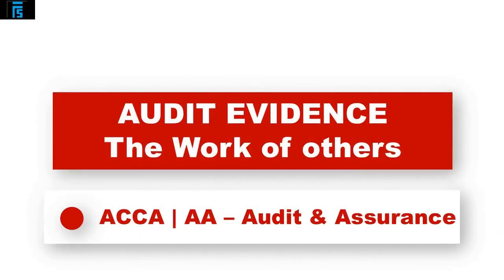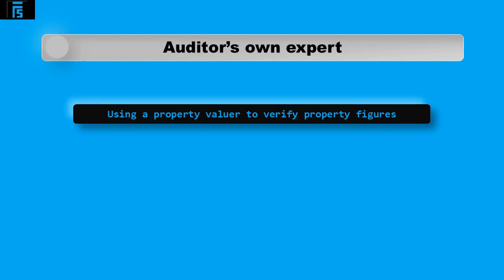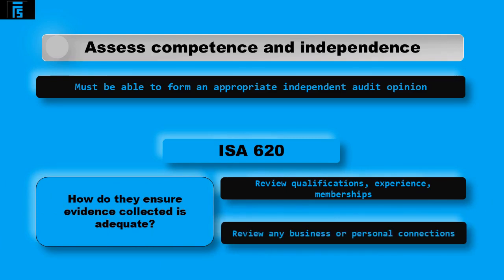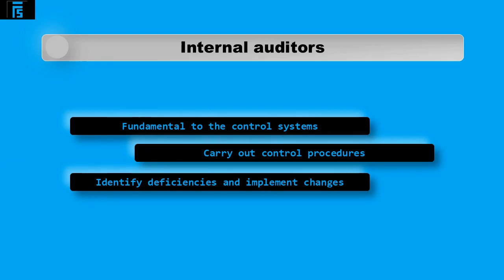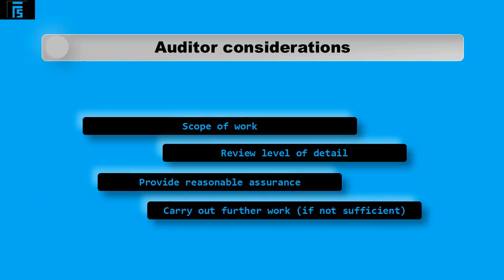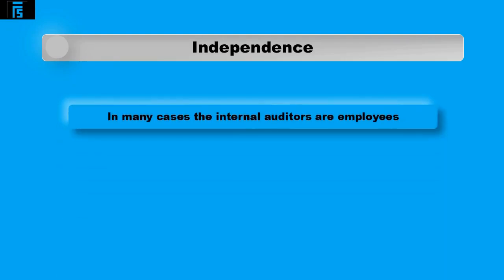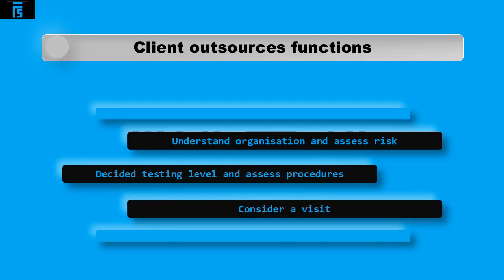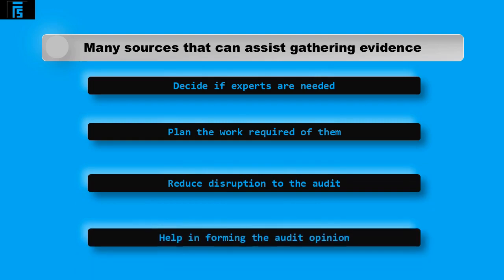ACCA F8 - Audit Evidence - The Work of others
This is the 9th video in the series of 9 covering section D of ACCA’s F8 – Audit and Assurance including:

ACCA F8 - Syllabus D1. Assertions and audit evidence covered under:
 Video 1 – Financial Statement Assertions.
 Video 2 – Gathering Audit evidence

ACCA F8 Syllabus D2. Audit procedures covered under:
 Video 3 – Smaller Entities & Not-for-profit Organisations.
 Video 4 – Substantive Testing Specific balance.

ACCA F8 Syllabus D3. Audit sampling and other means of testing covered under:

ACCA F8 Syllabus D4. The audit of specific items covered under:
 Video 5 – Audit of specific balances - current asses.
 Video 6 – Audit of specific balances - Liabilities
 Video 7 – Audit of specific balances - P&L-Directors and Equity.

ACCA F8 Syllabus D5. Automated tools and techniques covered under:
 Video 8 – Computer Assisted Audit Techniques - CAATs.

ACCA F8 Syllabus D6. The work of others covered under:
 Video 9 – Audit Evidence - The work of others

On successful completion of this video, you will be able to:
ACCA F8 Syllabus D6. The work of others covered under: Video 9

a) Discuss why auditors rely on the work of others.
b) Discuss the extent to which external auditors are able to rely on the work of experts, including the work of internal audit.
c) Explain the audit considerations relating to entities using service organisations.
d) Explain the extent to which reference to the work of others can be made in the independent auditor’s report.

Chapters
00:00 - intro
00:46 – When auditors rely on others
00:57 – Auditor’s own expert
01:44 – ISA 620
02:32 – Rely on experts used by the client
04:33 – Report quality
07:19 – Thank you

acca course
acca f5
acca f6
acca f7
acca f8
acca f9
acca SBL
acca SBR
acca APM
acca AFM
acca ATX
acca AAA
cima course
cma exam
cpa exam Tags